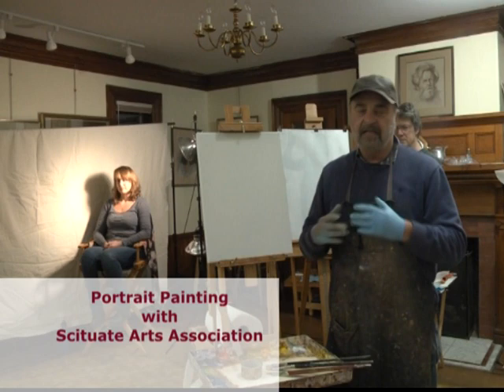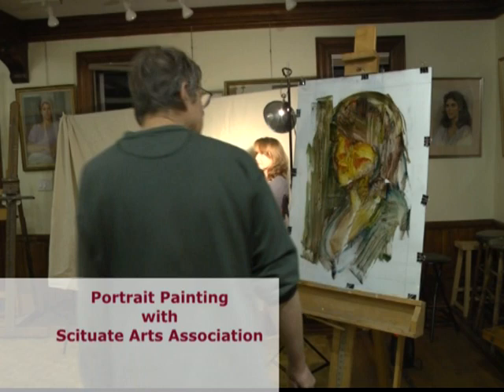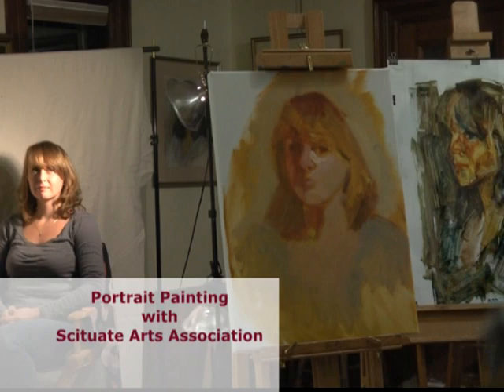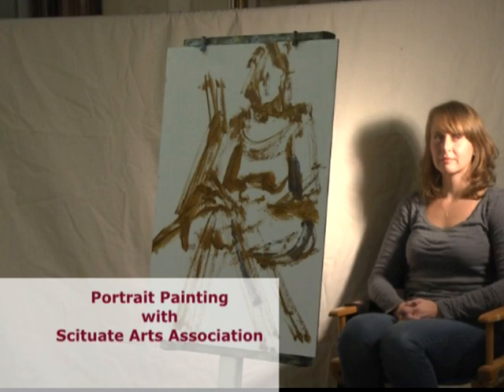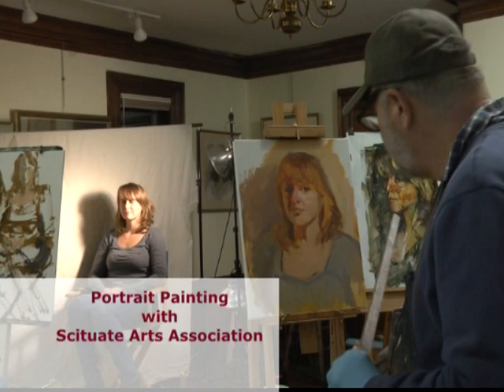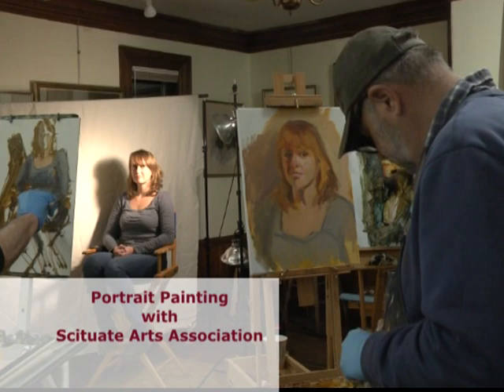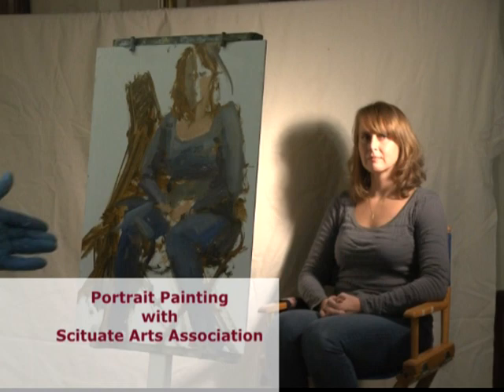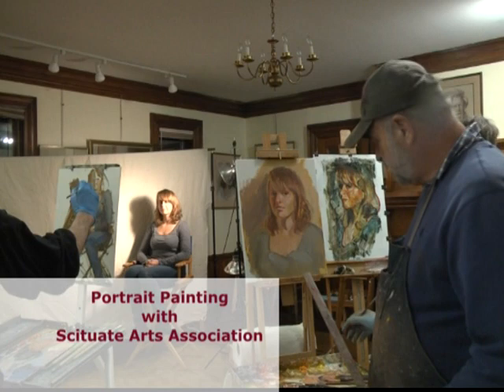Scituate Arts Association: Portrait Painting